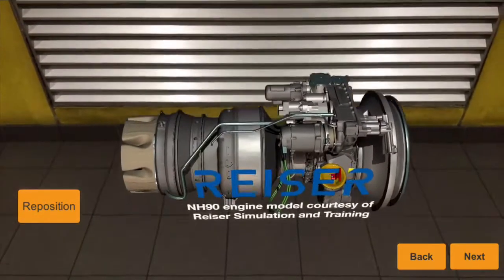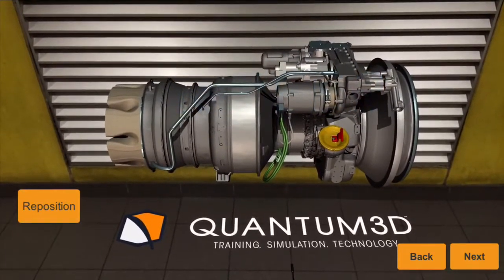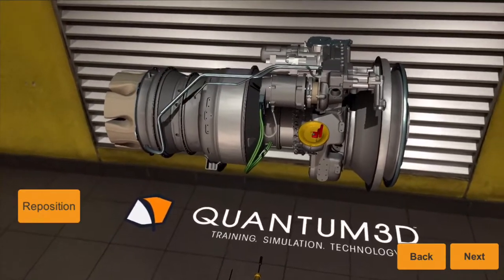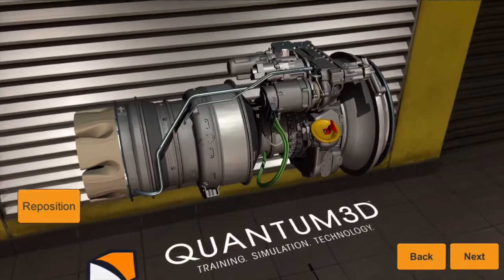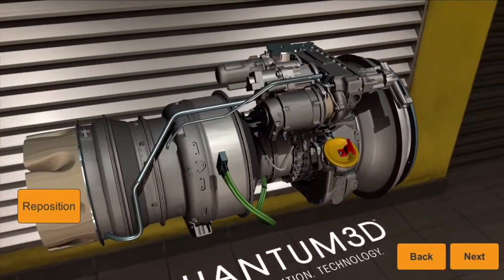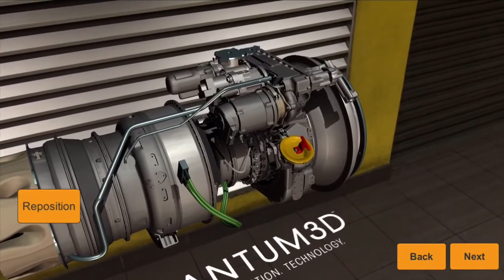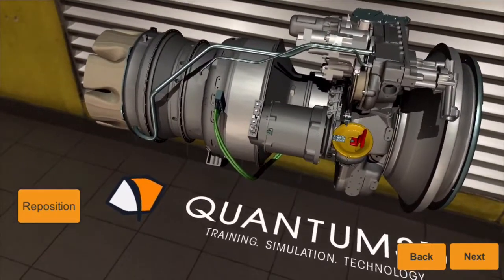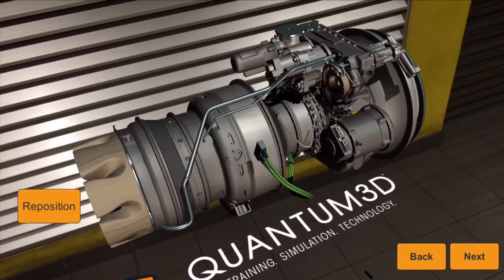Engine Maintenance Trainer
Preview into the future of training: iPhone/iPad AugmentedReality NH90 RTM322 Helicopter Engine Maintenance Trainer - 3D model courtesy of Reiser Simulation and Training - Try it yourself ➡️